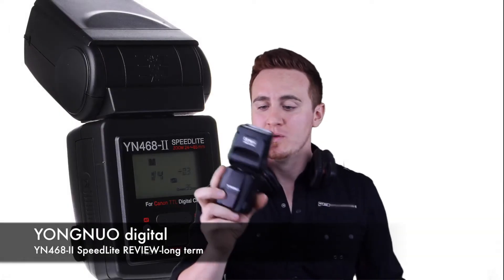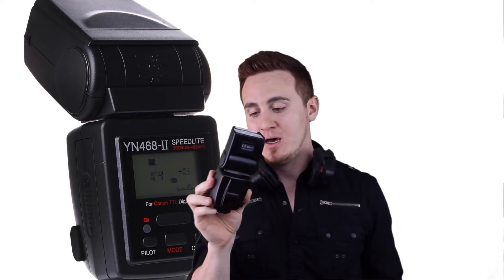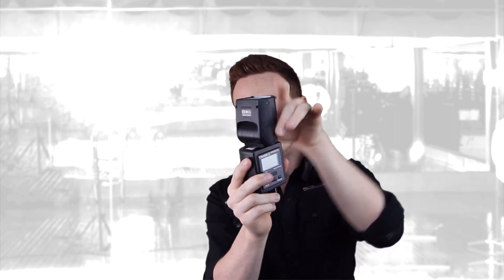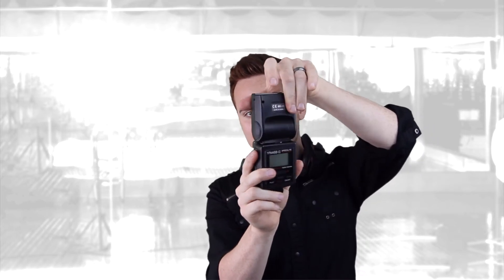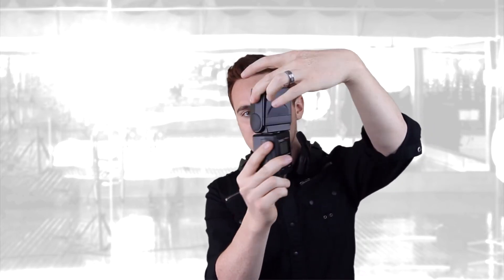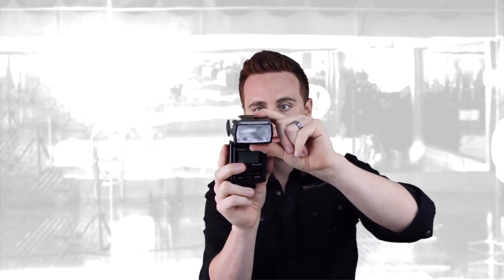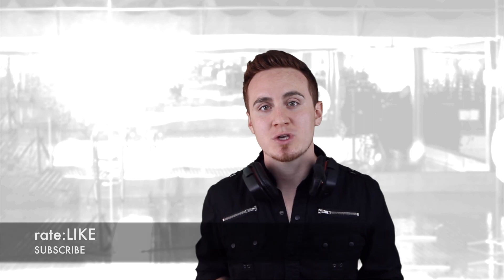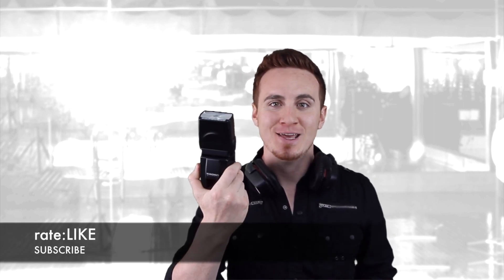Yongnuo YN468-II Speedlite Canon TTL zoom 24-85mm REVIEW-long term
external flash speedilte for Canon, YN468 2 TTL Yongnuo Digital. Review after 3 years of use. Speedily with lcd display. Compatible with Canon T3i, Canon T2i.
real review
Photography speedlite
Yongnuo Digital
for DSLR, camera ,